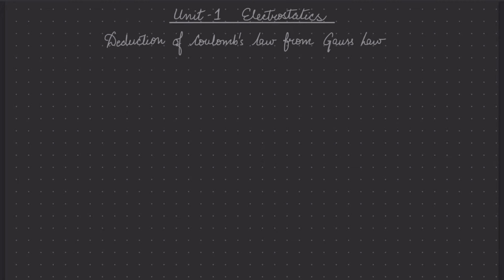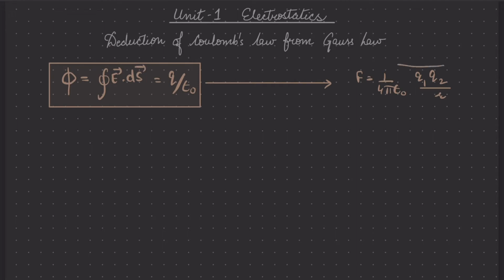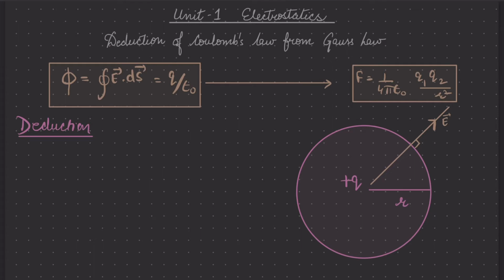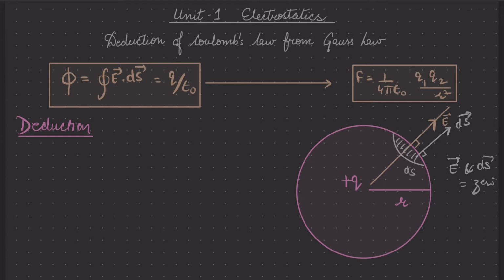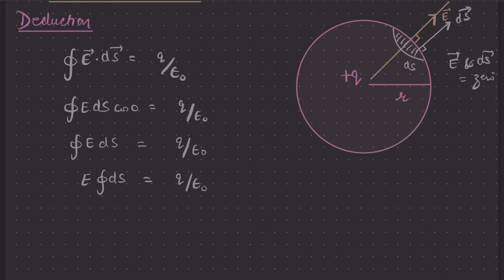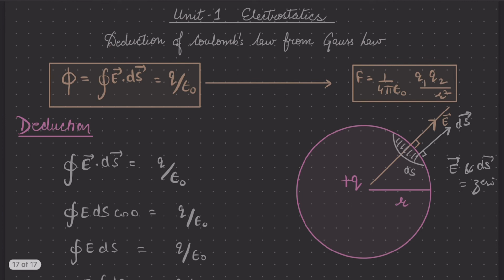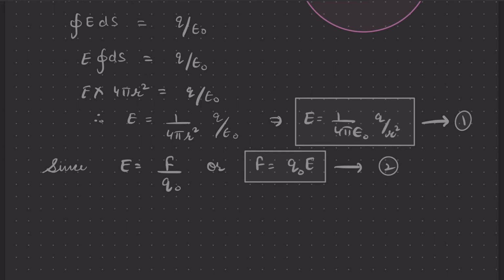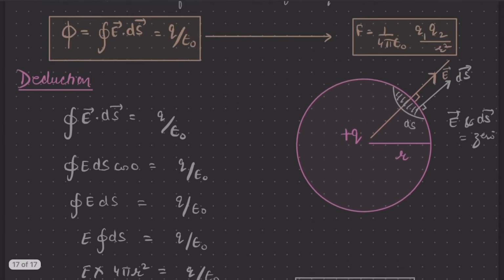DEDUCTION OF COULOMB'S LAW FROM GAUSS LAW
This video fro unit- 1 electrostatics gives step by step explanation of deduction of Coulomb's law from Gauss law.